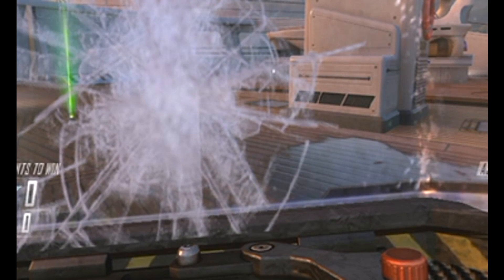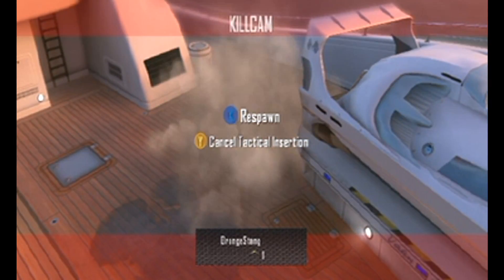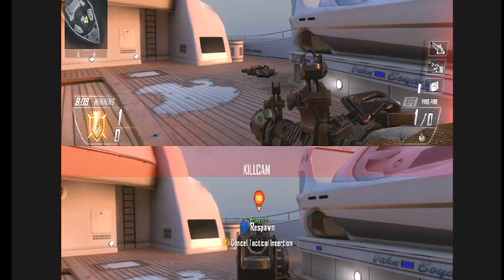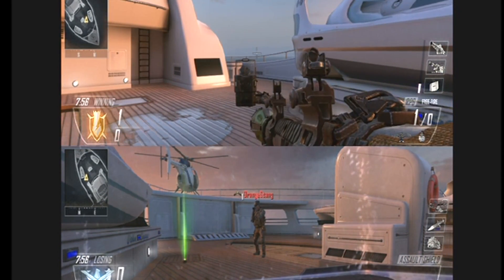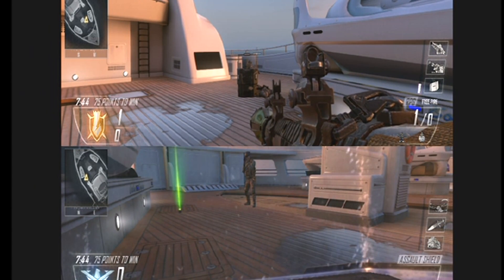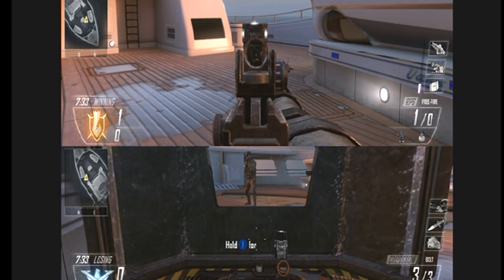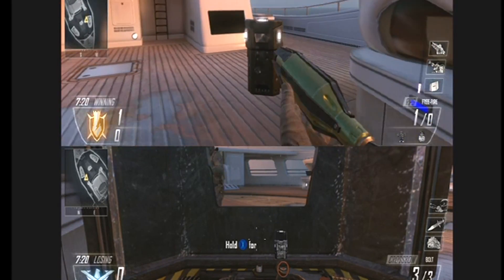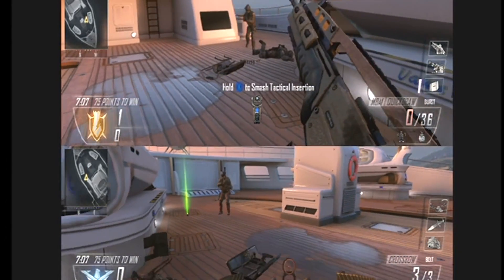Assault Shield Can Break - Black Ops 2 - commentary (not Riot Shield)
The Assault Shield can Break.
It can also be planted and stand up all by itself.